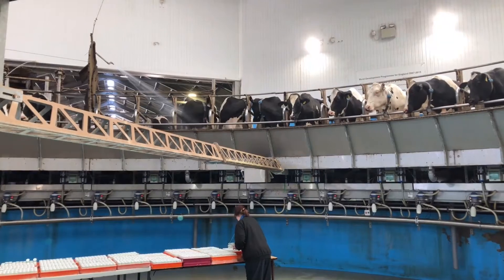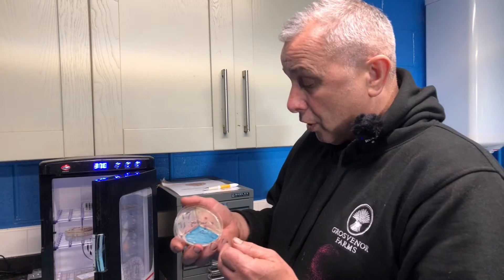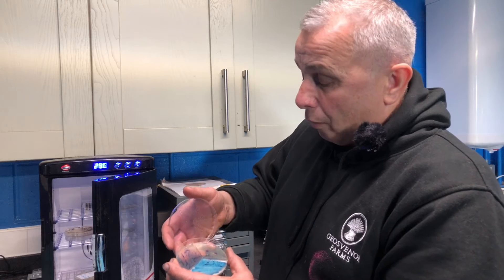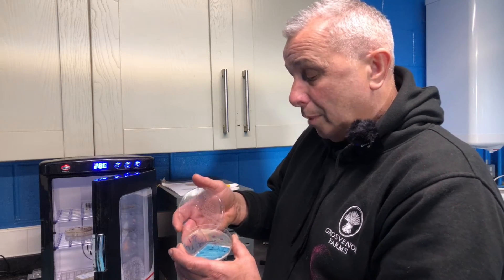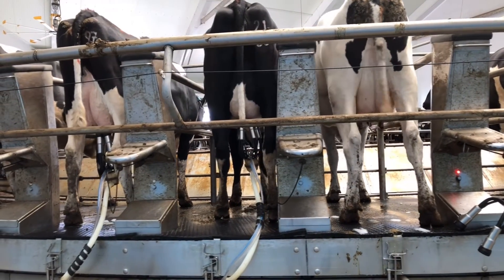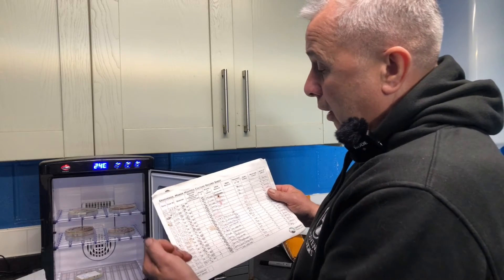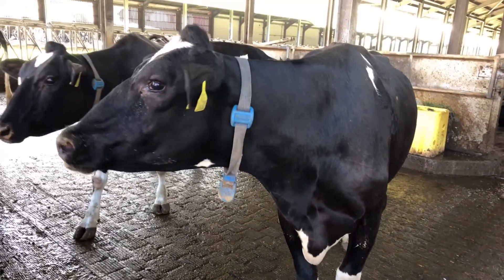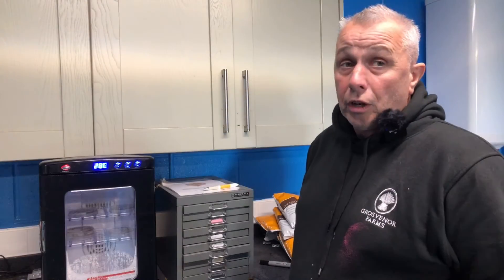Using AccuMast® mastitis detection plates for prudent antibiotic use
For more ideas on ways to improve animal health and reduce antibiotic use,